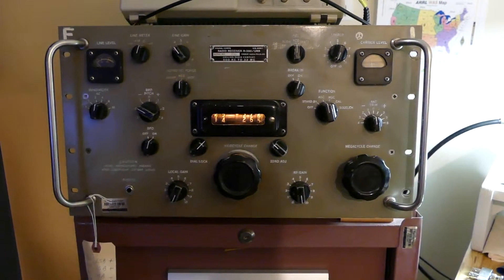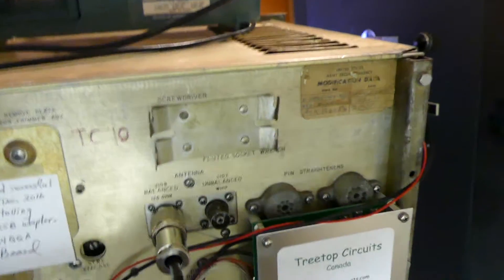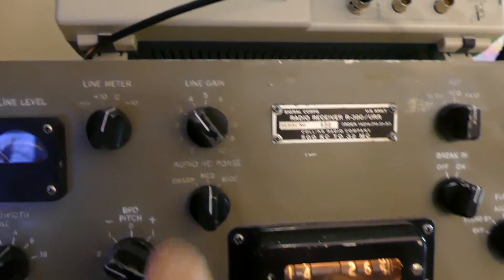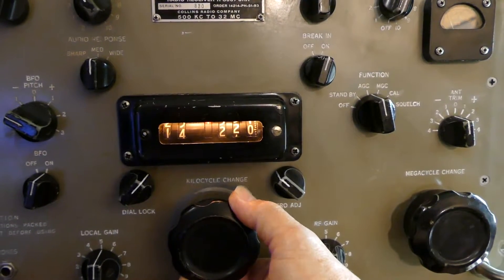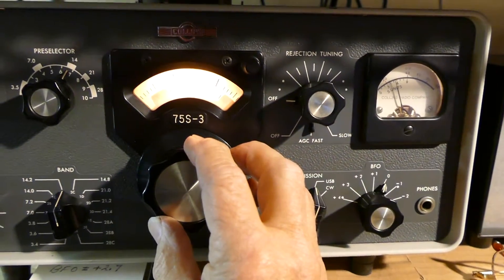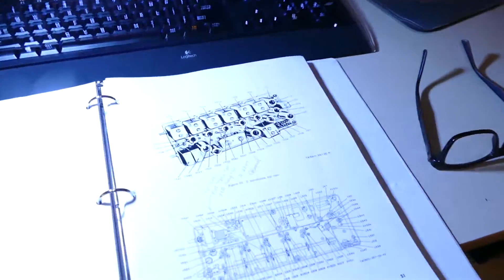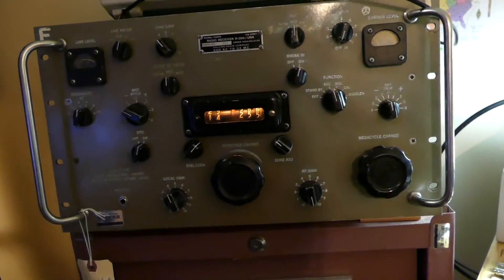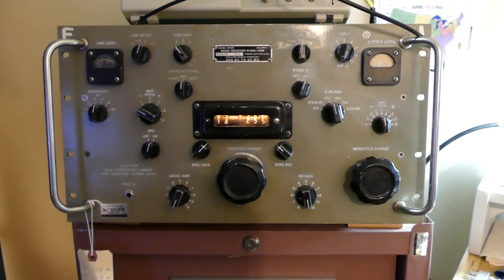Collins R-390 Receiver With Tree Top SSB Adapter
Comparing the Collins 75S-3 to the Collins R-390 after an upgrade to the R-390 with the Tree Top SSB adapter.